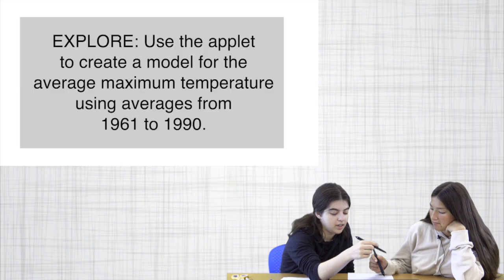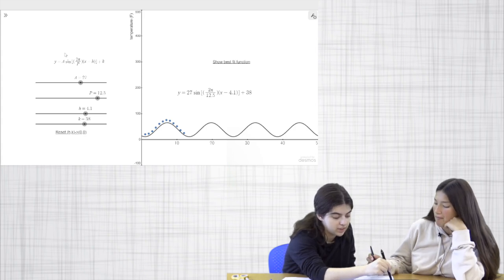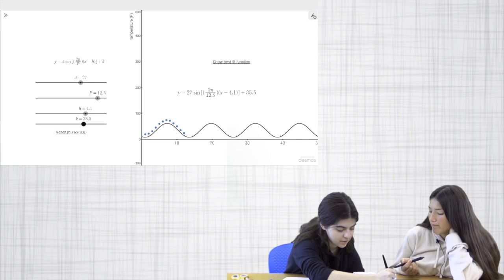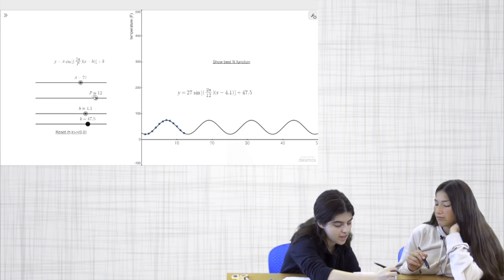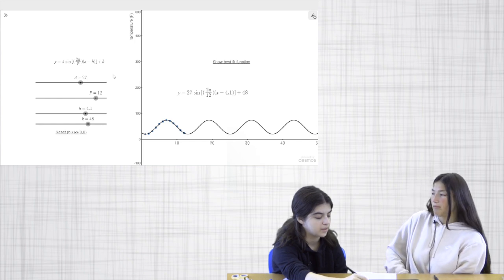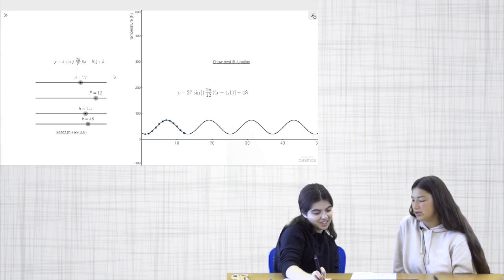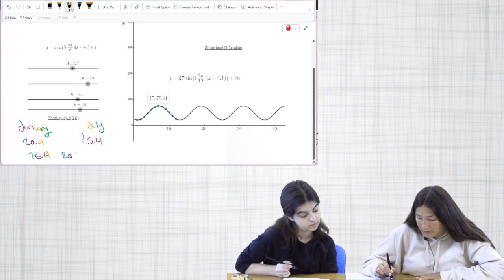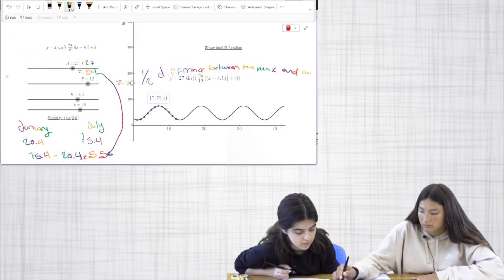Modeling Climate Data with a Sinusoidal Function (2/4)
Mary and Claire use the applet to create a model of the average maximum temperature in Houghton, using averages from 1961 to 1990.